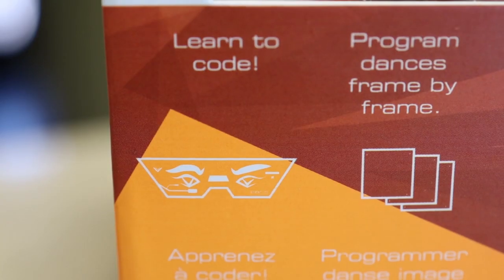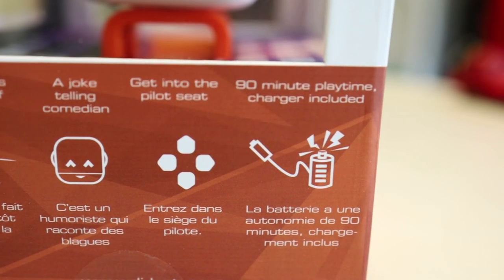DJ-BOT Toy Review - Tech Toys for Kids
2 year old vlogger

DJ-Bot Review
Tech Toy For Kids!
Learn how to code
Speakers
Bluetooth Connection
It tells you Dad Jokes
Mini USB Charger
$30 in Amazon.ca